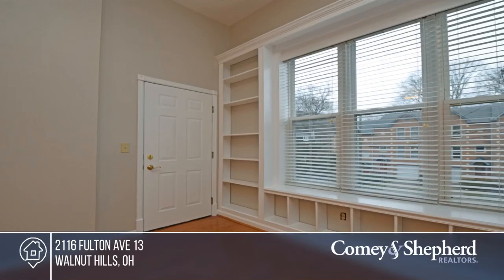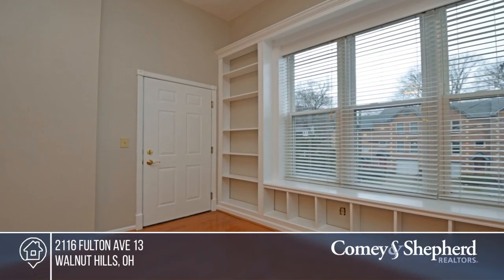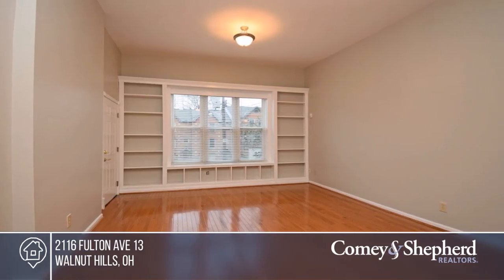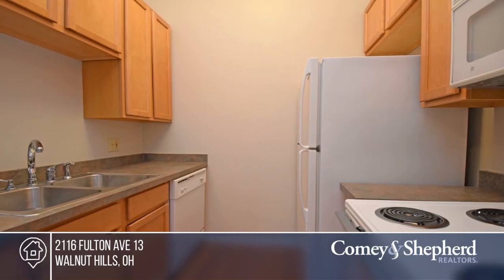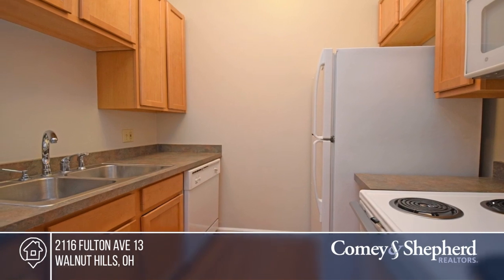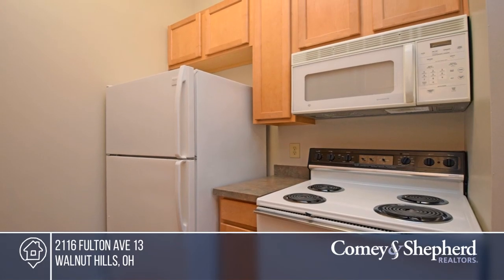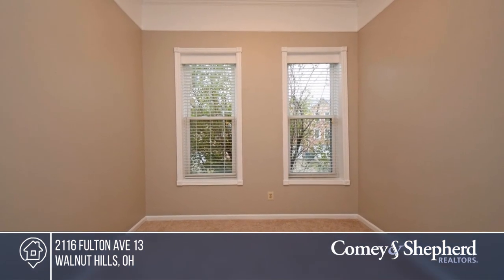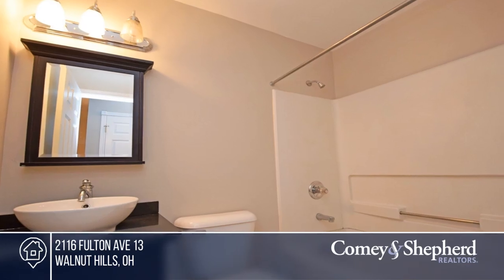2116 Fulton Ave 13 Walnut Hills, OH | MLS# 1645719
2116 Fulton Ave 13, Walnut Hills, OH

Minutes from downtown and Eden Park,this move-in ready condo sports fresh paint and new carpets.Features include hardwood floors in living room and kitchen,custom built bookcases and all appliances stay.Conveniently located for work,play and bus lines.One year home warranty provided for buyers peac